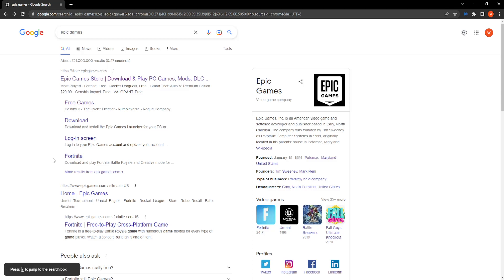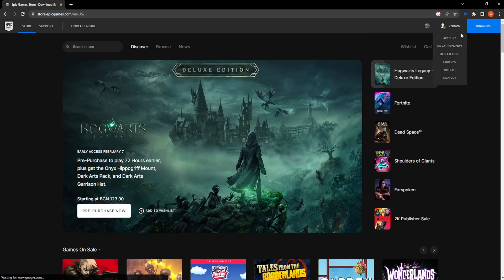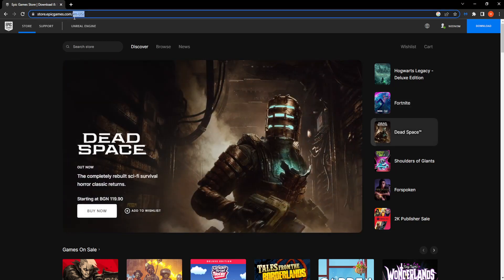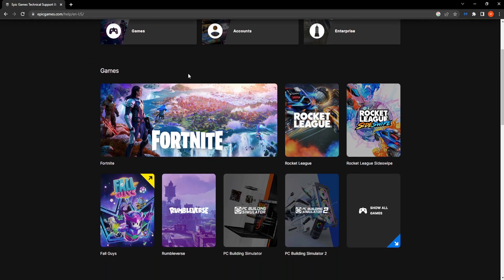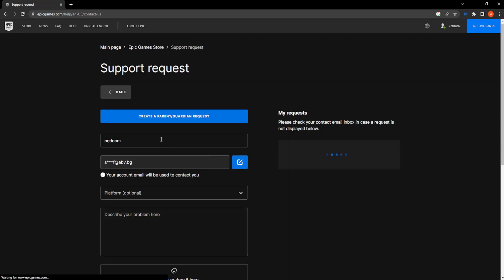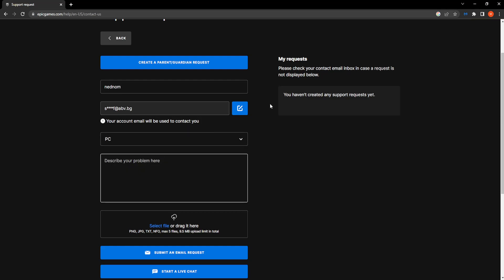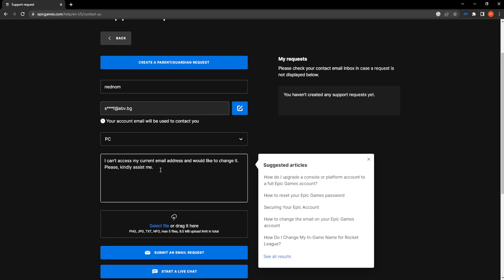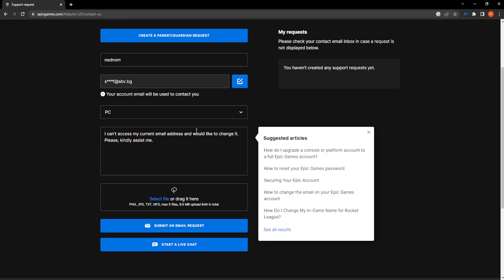How To Change Epic Games Email Without Verification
In this video I show you how to change your Epic Games email without verification. If you want to change your email because you've lost access to it then follow the steps shown in this quick tutorial. Changing your Epic Games e-mail without verification has never been easier!